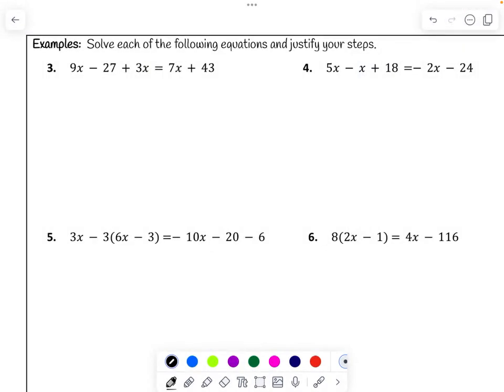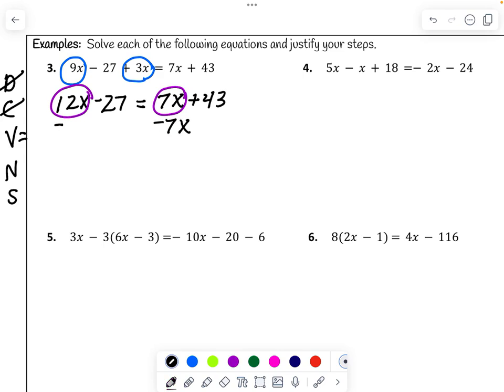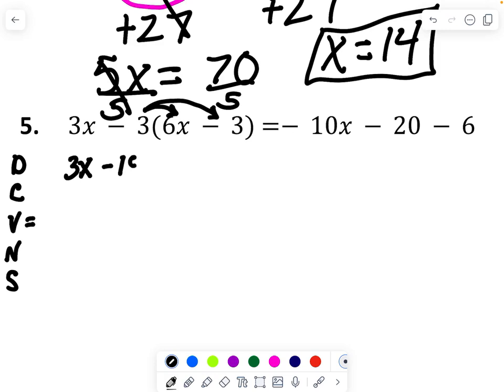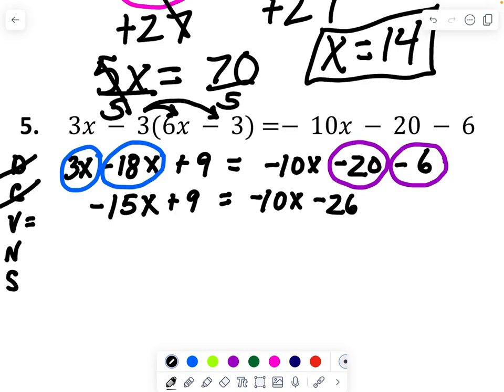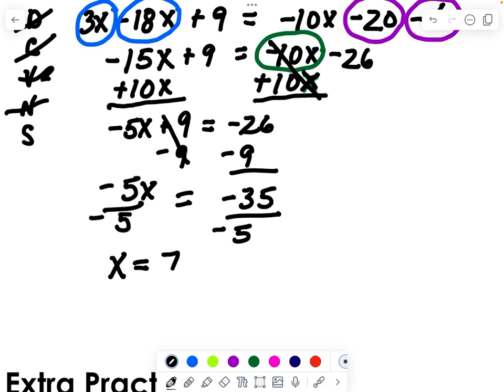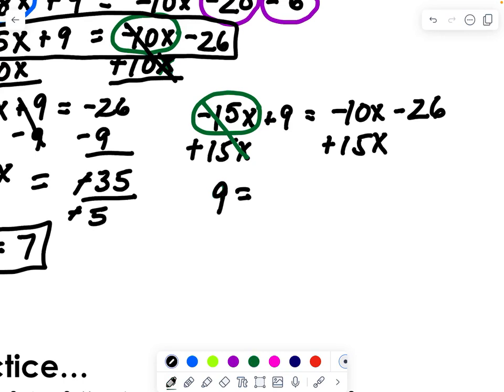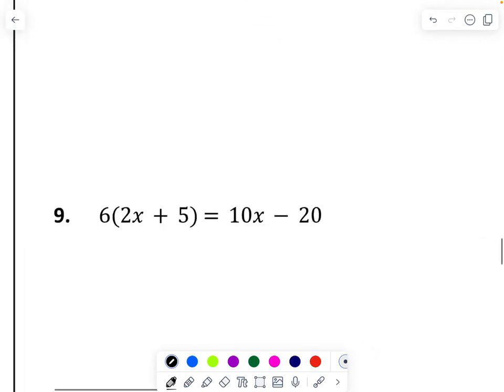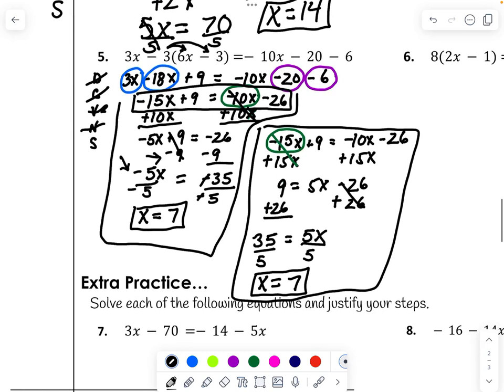1.2 Multi-Step Equations Variable on Both Sides Video 2